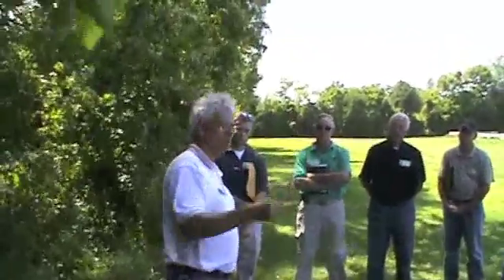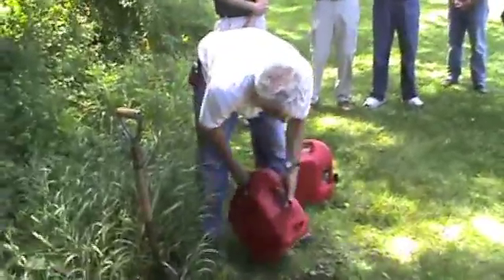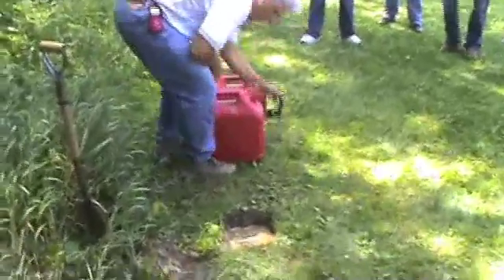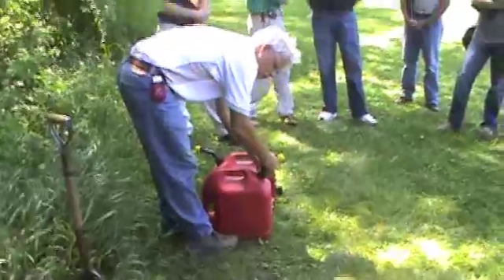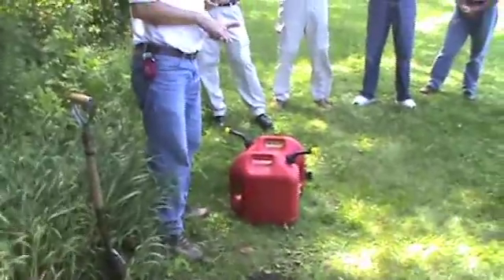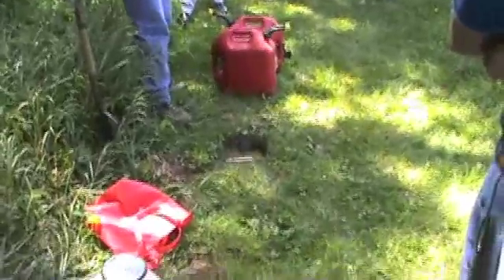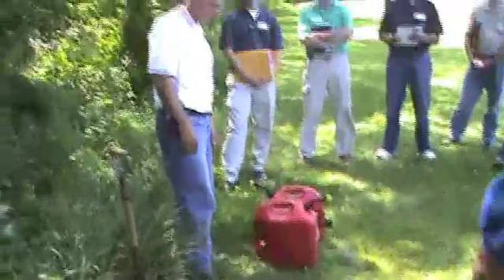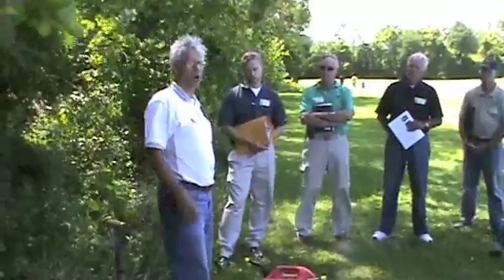Building Your Own Rain Garden: Percolation Test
Demonstration of a percolation test that can be done before making a rain garden.